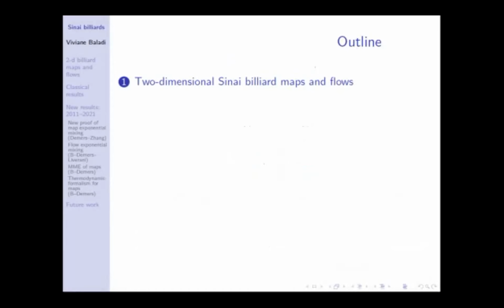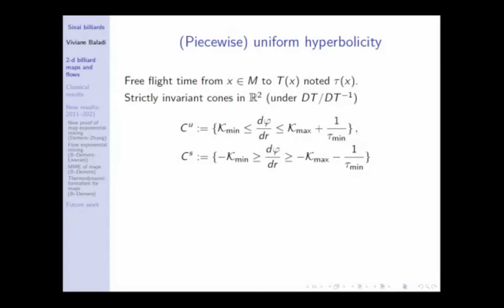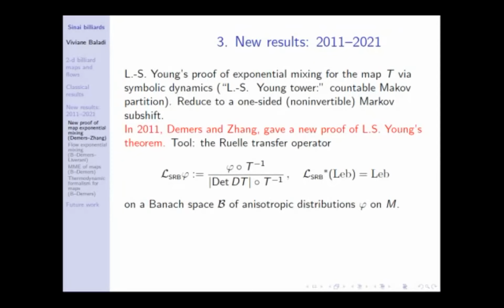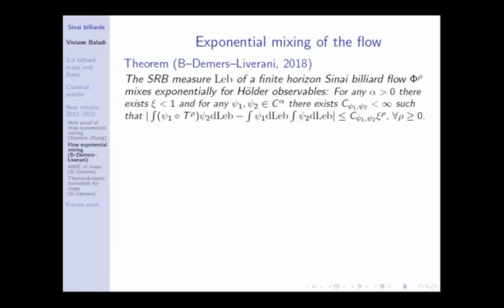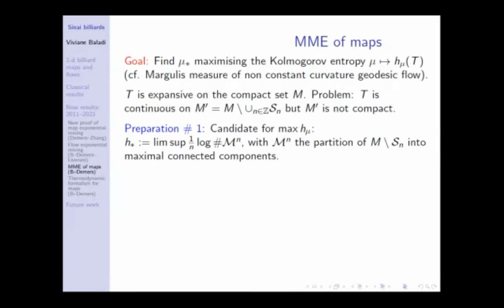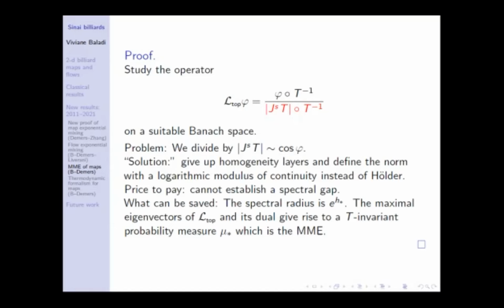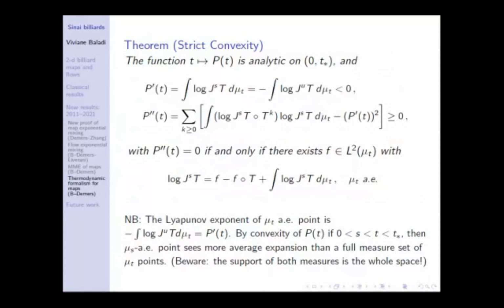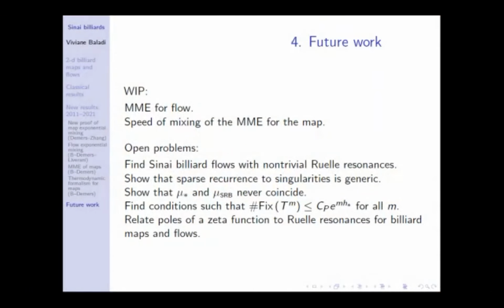Viviane Baladi "Sinai billiards from a mathematician's viewpoint"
Talk given on September 29, 2021 at the Conference "Seminal Interactions between Mathematics and Physics. II"  Accademia Nazionale dei Lincei, Rome, Italy,   September 28 - October 1, 2021